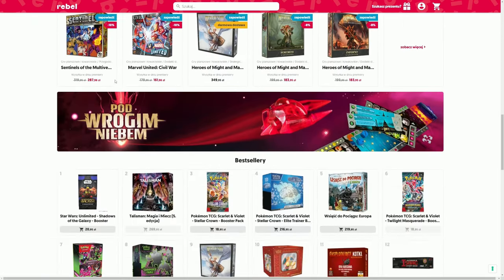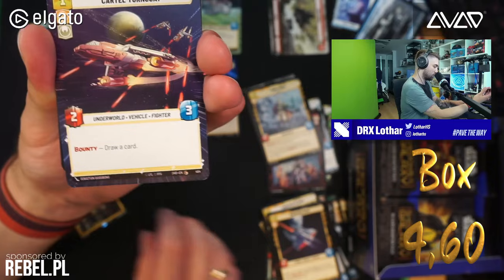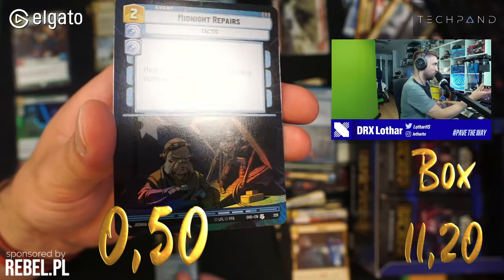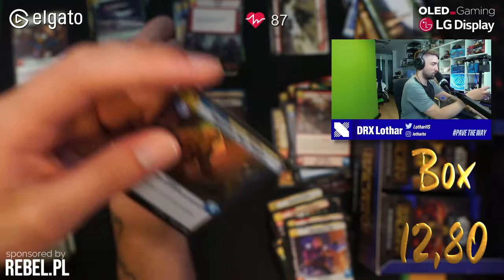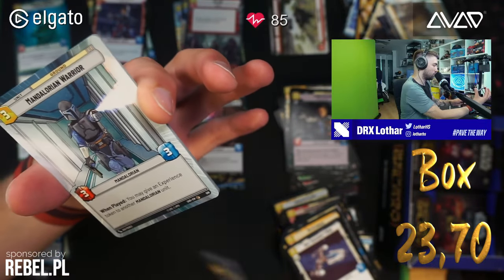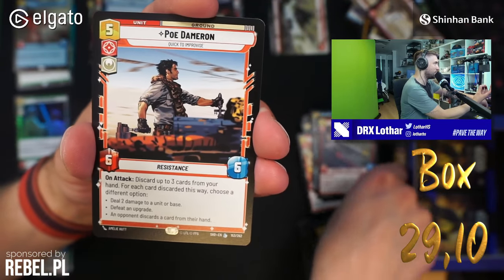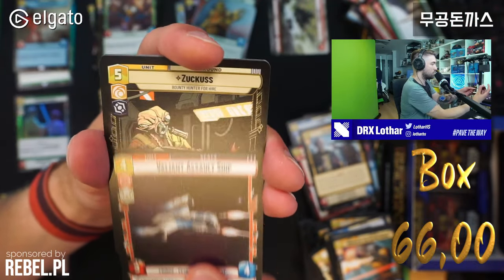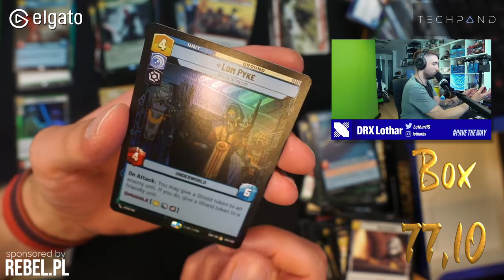WAS IT WORTH TO BUY THE BOX? / Star Wars Unlimited Unboxing - Shadows Over Galaxy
Let me know what you think about this type of content!
Ask my anything in chat :)